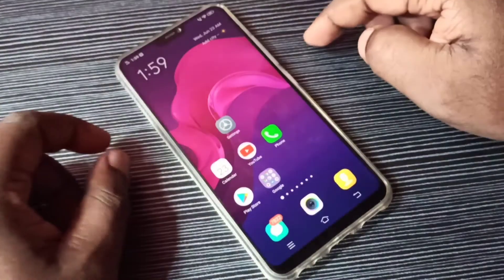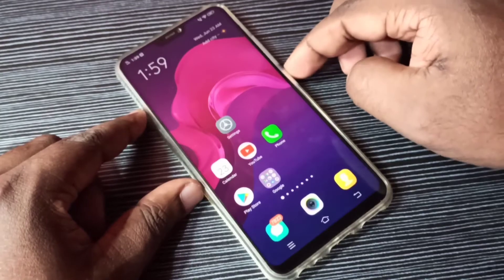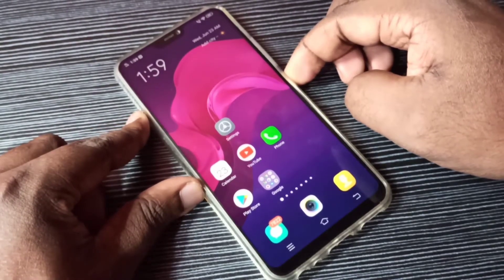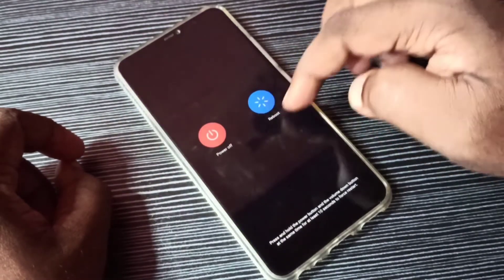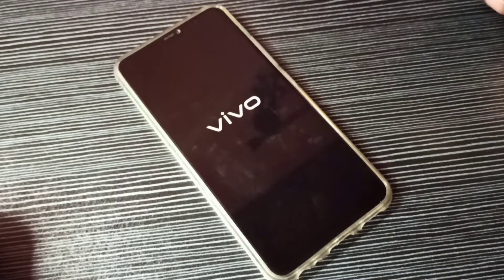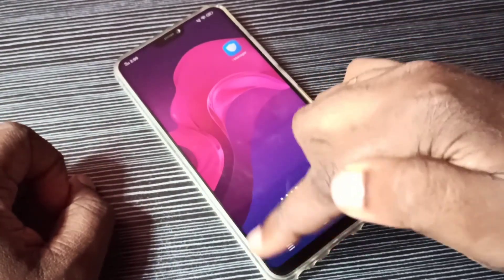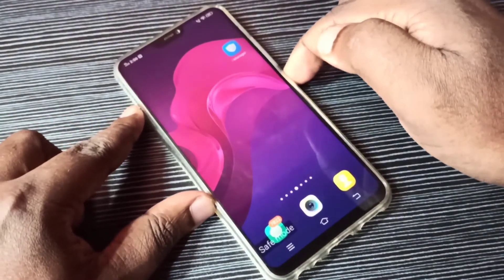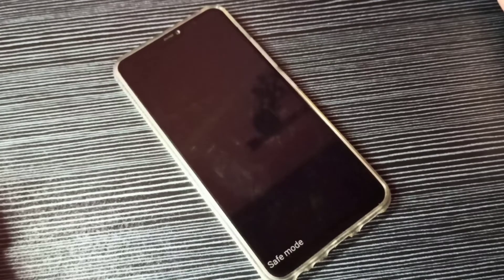How to Enter / Exit Safe Mode on VIVO Y83, Y81, X21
How to Turn ON / Off Safe Mode on Any vivo phones,
Vivo Mobile Safe Mode Remove,
How to Remove Safe mode remove in vivo Mobile,
How to Enter Safe Mode on VIVO,
how to exit safe mode Vivo,
How to Turn ON / Off Safe Mode on Any Android Phone,
What is Safe Mode in Android Phone,